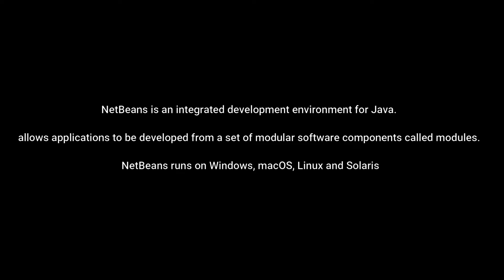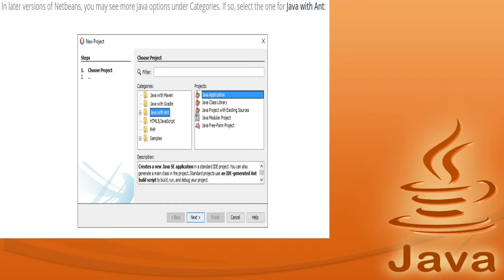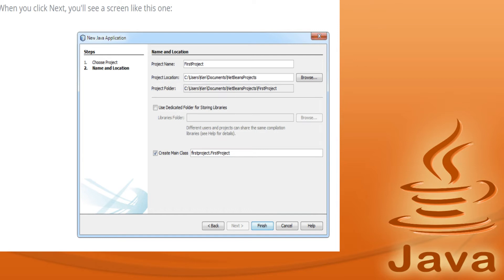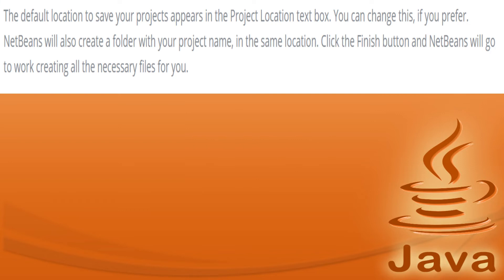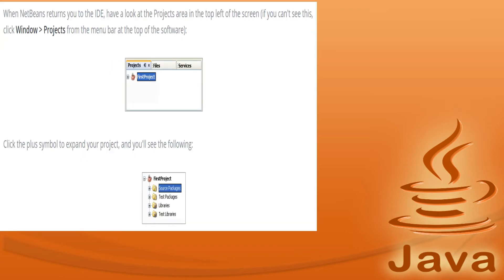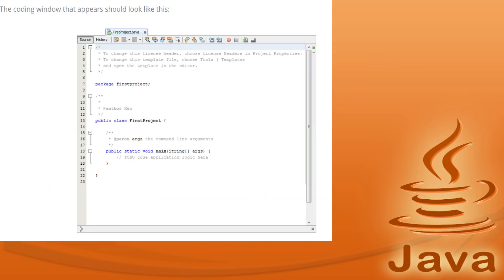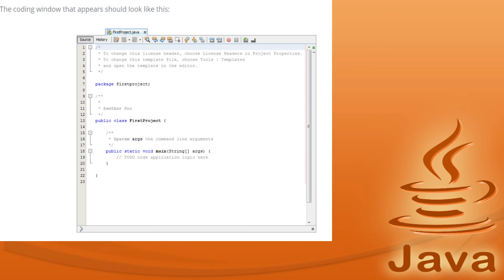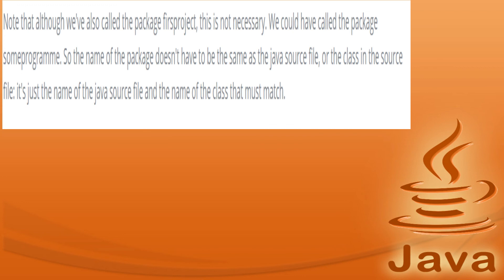Learn Java Lecture 02 | The NetBeans Software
Lecture 02  The NetBeans Software

NetBeans is an integrated development environment for Java. NetBeans allows applications to be developed from a set of modular software components called modules. NetBeans runs on Windows, macOS, Linux and Solaris.